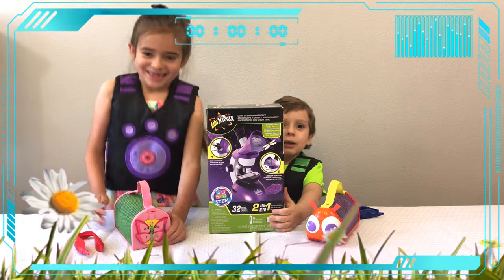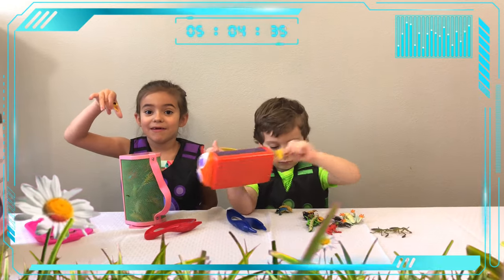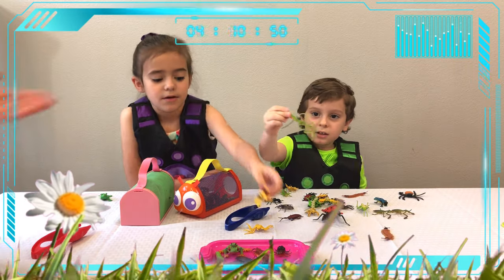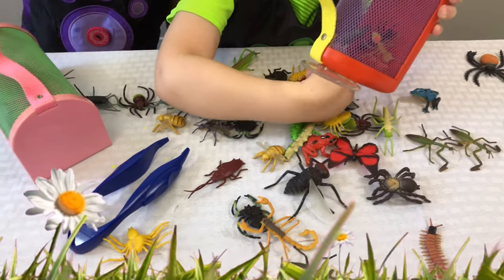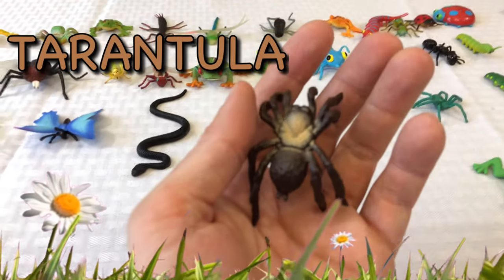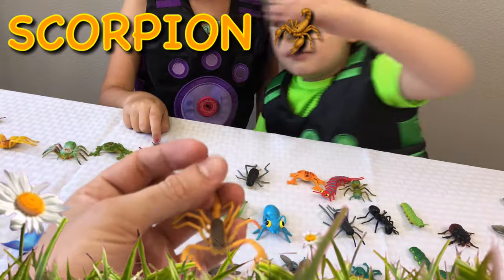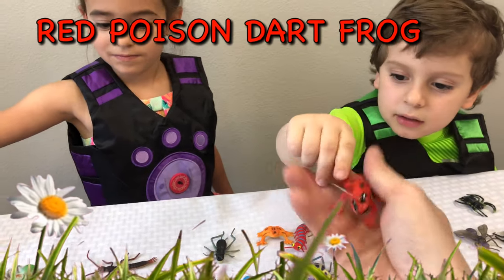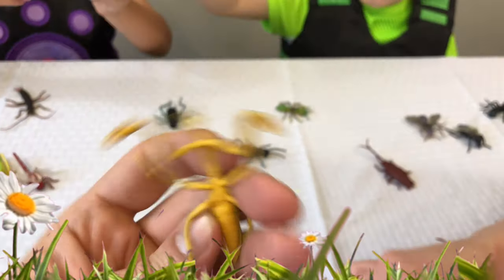Science Stuff Part 1 - Creepy Bugs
And we also show what we are opening for the next video.

We decided to break this day into two episodes. Part one we checkout our Wild Kratts vest, which come with power disks and gloves.

We also play with our creepy crawler bugs.